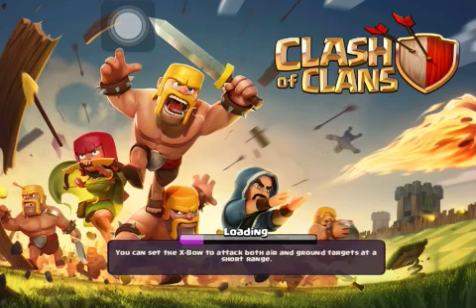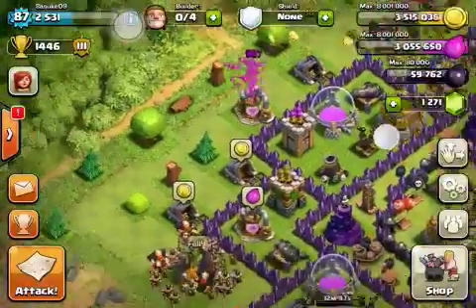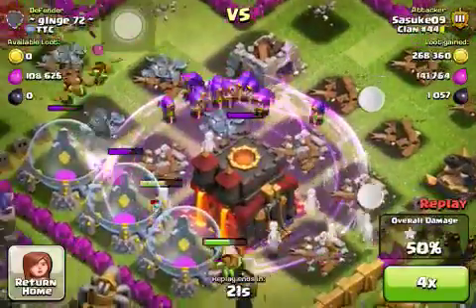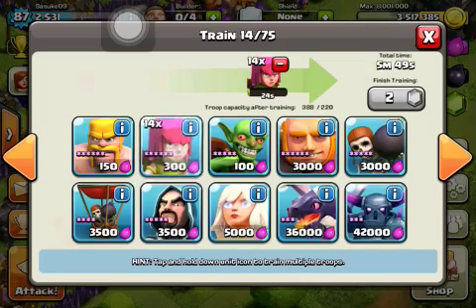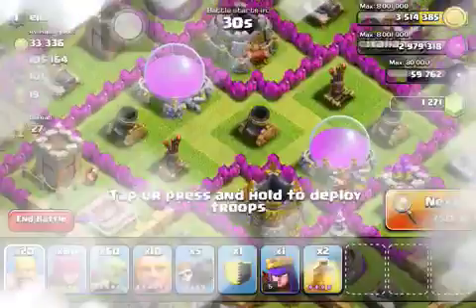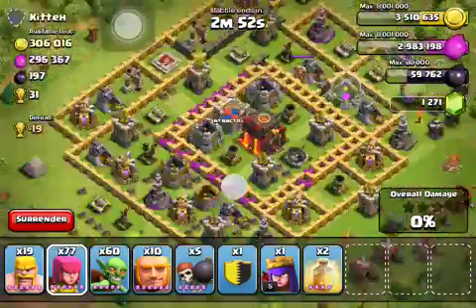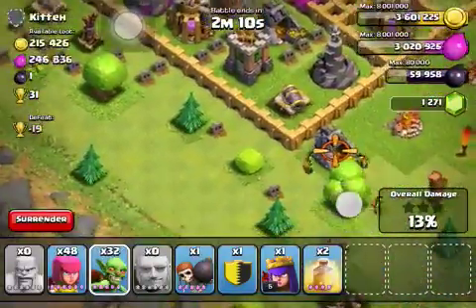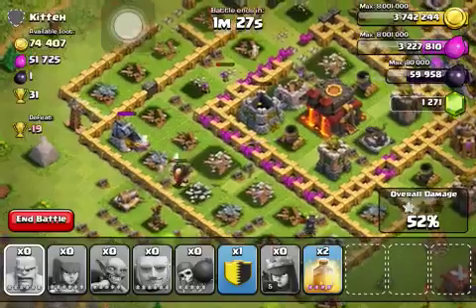Let's Play #25 (clashingwith sasuke) clash of clans